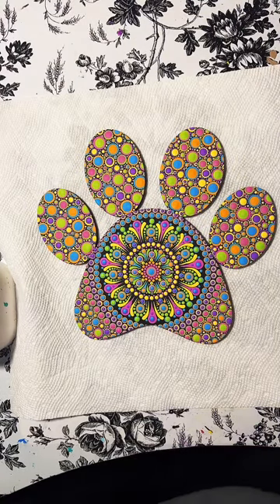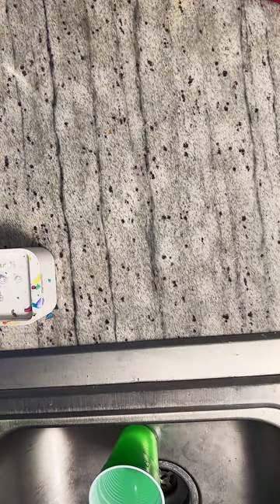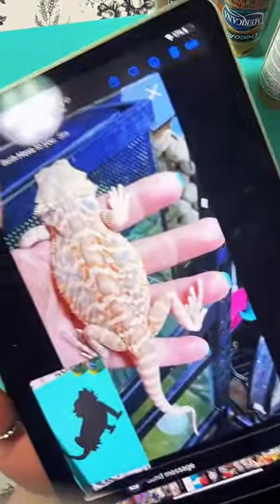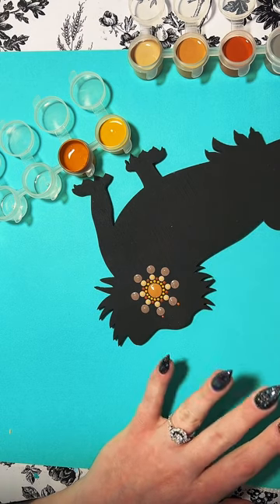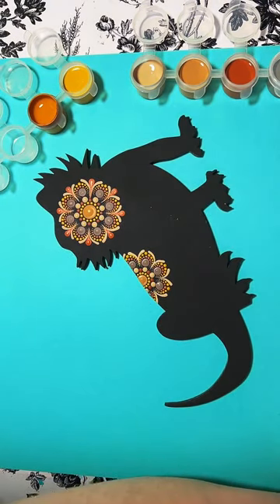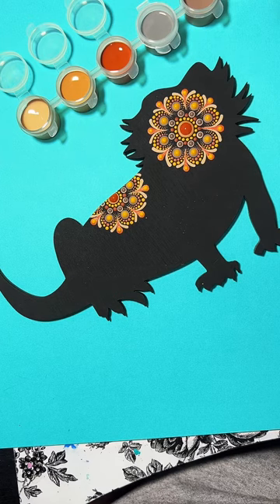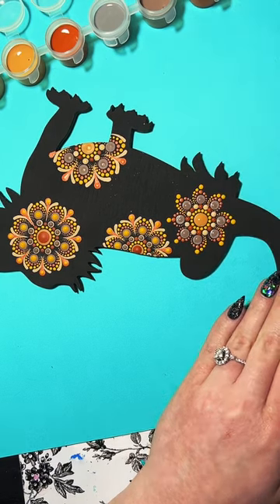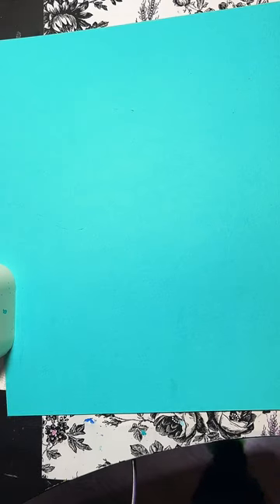Resin Tutorial (Tiktok Live Replay 2.24.2023)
Final Resin Coat / Resin Tutorial
8" Bearded Dragon painting on 1/4" thick lasercut wood

Buy laser cut wooden shapes here:  CODE: JGRONDZ10